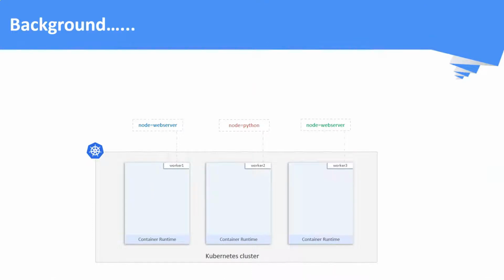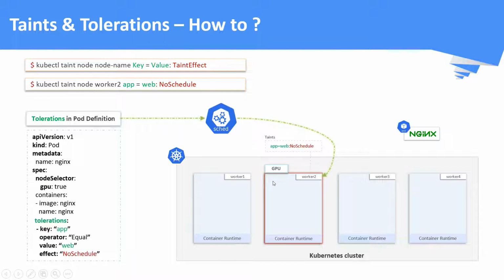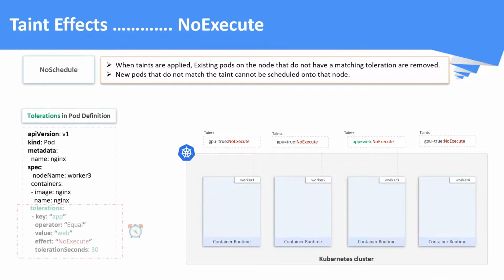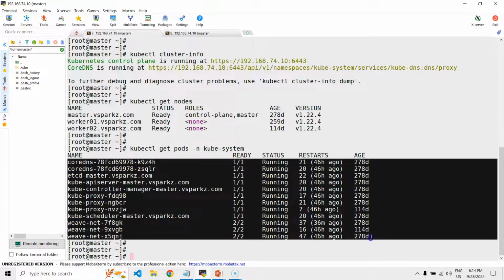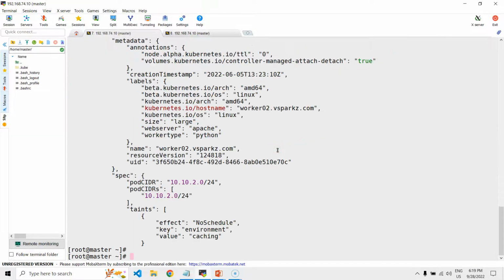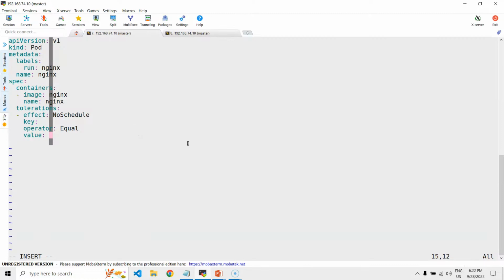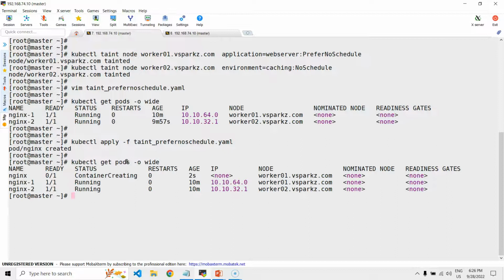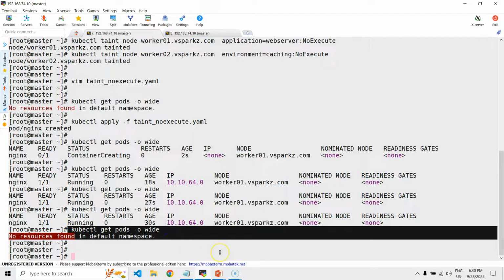kubernetes tutorial | Scheduling Pods to Nodes | Taints and Tolerations | Demo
*Description*
In this video, you are going to learn the concepts of Scheduling pods to nodes using Taints and Tolerations. we are also going to see a demo on the Taints and Tolerations as well.

*Kubernetes - Scheduling Pods to Nodes using  Taints and Tolerations*

1. What are Taints & Tolerations ?
2. Taints & Tolerations – How to ?
3. Taint Effects
4. Taint Effects ... NoSchedule | PreferNoSchedule | NoExecute
5. Taints & Tolerations - Example Use Cases
5. Taint Based Evictions
6. DEMO: Taints and Tolerations
7. Thank you

Happy Learning !!!

*API References:*

*Kubectl Command Reference:*

*Step 1: Access & Inspect the Kubernetes Cluster*

$ kubectl cluster-info

*Step 2: Check the Taints in the Nodes*

$ kubectl get nodes -o json | grep " -C 20

*Step 3: Schedule some default pods in worker 1 and worker 2*

$ kubectl run nginx-1 --image=nginx --overrides='{"spec": { "nodeSelector": {" "worker01.vsparkz.com"}}}'
$ kubectl run nginx-2 --image=nginx --overrides='{"spec": { "nodeSelector": {" "worker02.vsparkz.com"}}}'

*Step 4: Taint the nodes and schedule the pods with tolerations (Effect-NoSchedule)*

Tip:
set .vimrc for yaml indentation's

command:
set ts=2 et cursorcolumn
source .vimrc

$ kubectl run nginx --image=nginx --dry-run=client -o yaml

Copy the output content and create a file: taint_noschedule.yaml

$ kubectl api-resources

 Update the pod definition accordingly(with Tolerations)

$ vim taint_noschedule.yaml

apiVersion: v1
kind: Pod
metadata:
  labels:
    run: nginx
  name: nginx
spec:
  containers:
  - image: nginx
    name: nginx
  tolerations:
    - effect: NoSchedule
      key: application
      operator: Equal
      value: webserver

$ kubectl apply -f taint_noschedule.yaml

*Cleanup Step 4*

*Step 5: Taint the nodes and schedule the pods WITHOUT tolerations (Effect - PreferNoSchedule)*

Copy the content and create a file:  taint_prefernoschedule.yaml

$ vim taint_prefernoschedule.yaml

apiVersion: v1
kind: Pod
metadata:
  labels:
    run: nginx
  name: nginx
spec:
  containers:
  - image: nginx
    name: nginx

$ kubectl apply -f taint_prefernoschedule.yaml

*Cleanup Step 5*

*Step 6: Taint the nodes and schedule the pods with tolerations  (Effect - NoExecute)*

 All the existing pods that do not tolerate taint will be evicted
 Try to schedule a new pod without taint

Copy the content and create a file: taint_noexecute.yaml

$ vim taint_noexecute.yaml

apiVersion: v1
kind: Pod
metadata:
  name: nginx
spec:
  containers:
  - image: nginx
    name: nginx
  tolerations:
    - effect: NoExecute
      operator: Exists
      tolerationSeconds: 30

Pods will be evicted after 30 seconds

*Cleanup Step 6*